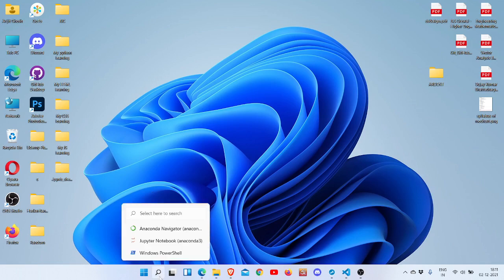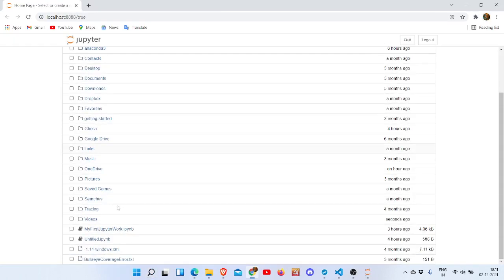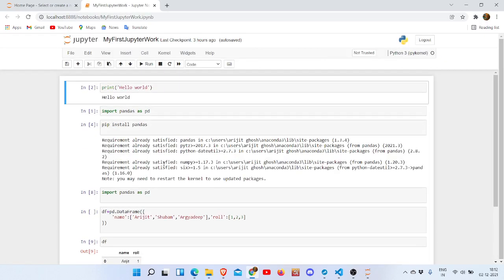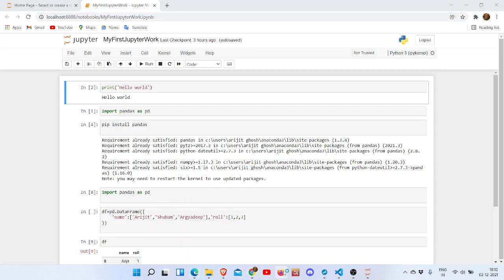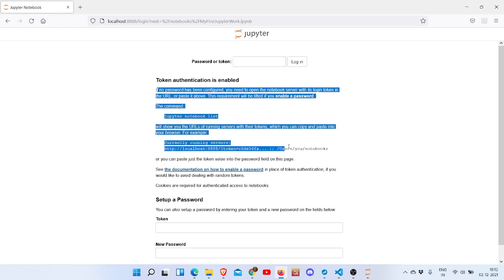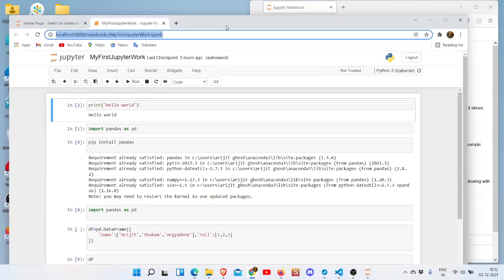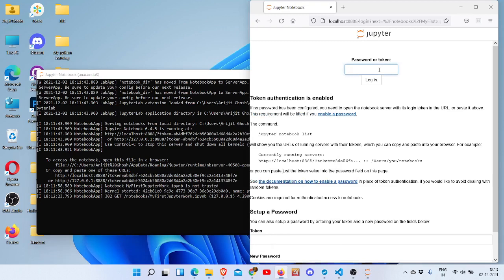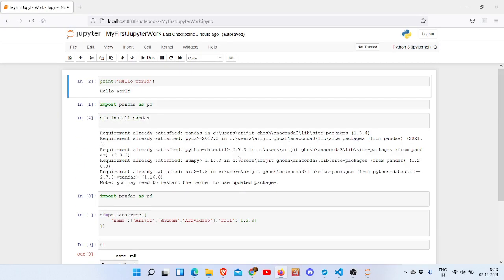Password or Token in Jupyter notebook | Logout in Jupyter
If it is helpful , pls share.